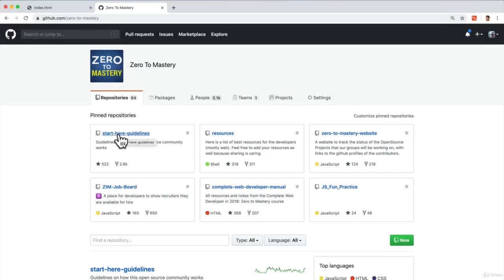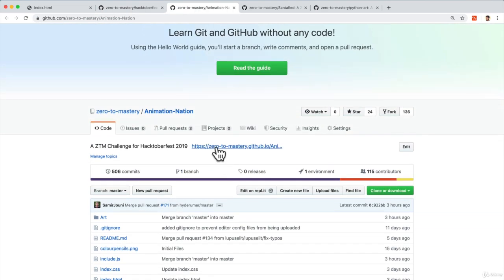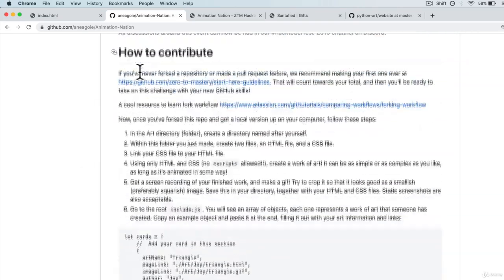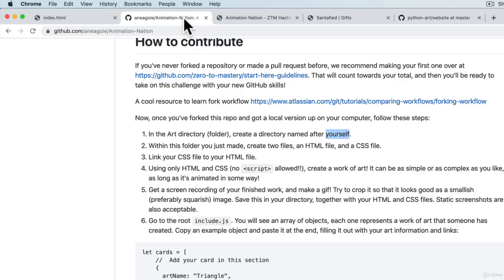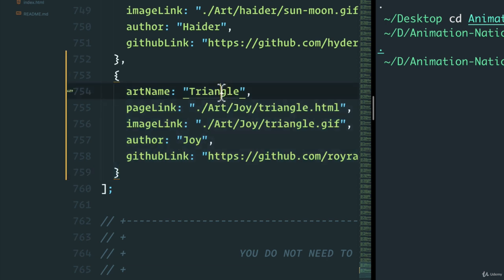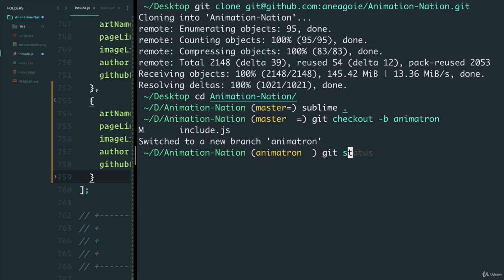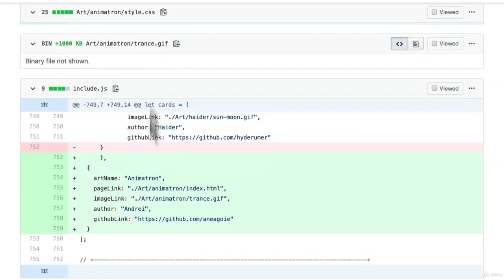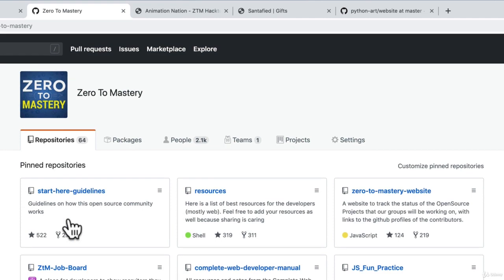16. Github (2-6)(4)